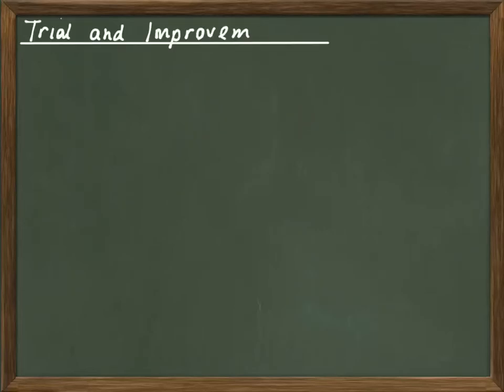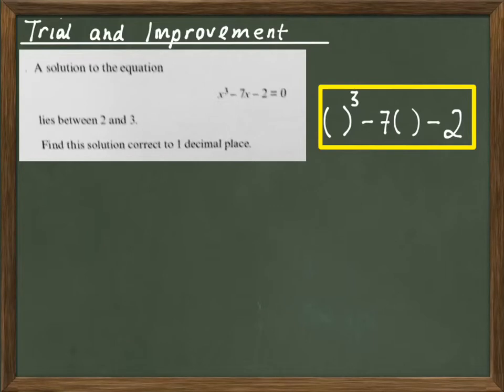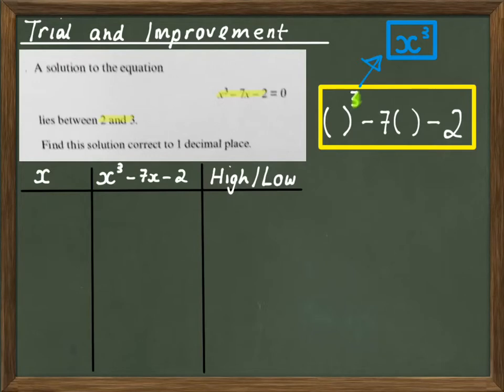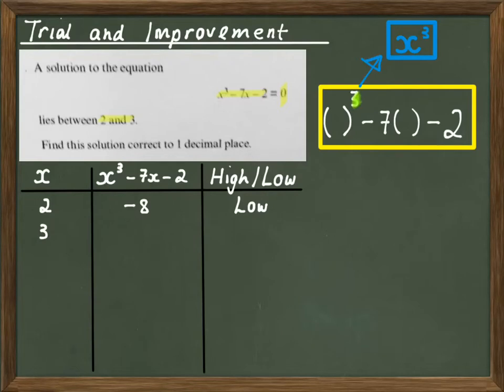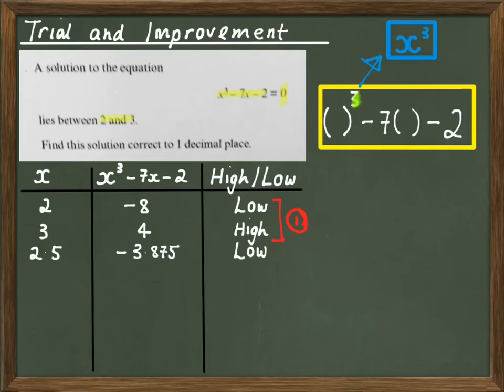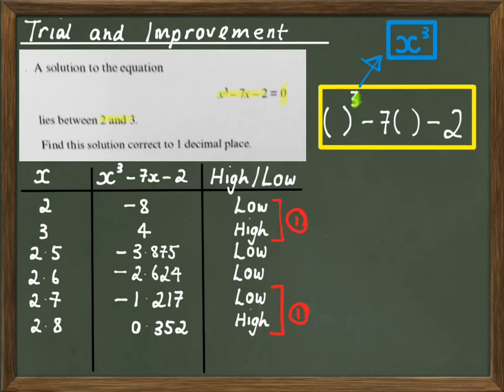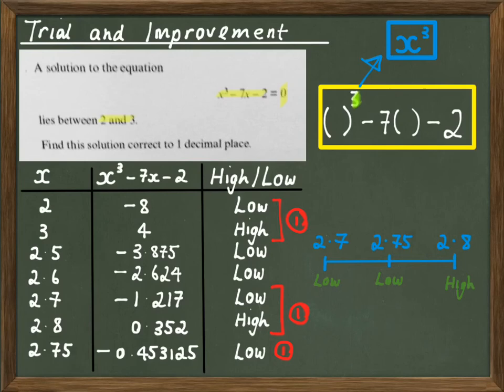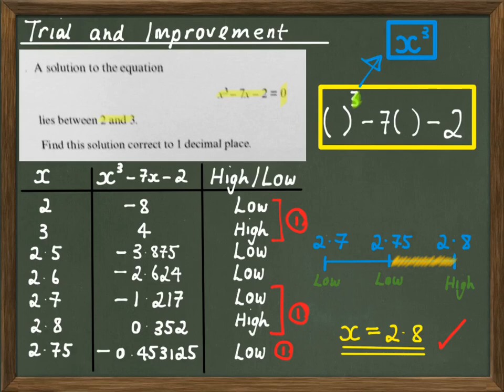Trial & Improvement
WJEC past paper question with hints and tips!